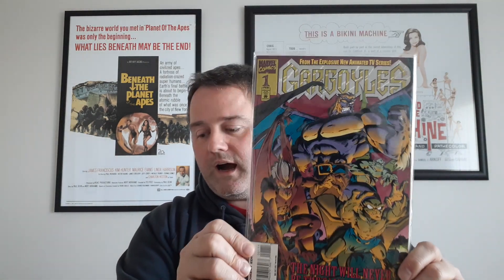Gargoyles. marvel gargoyles cartoon 90s comics storage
Filmed at home for this one.
I show off my collection of Gargoyles comics from Marvel in the mid 90's.